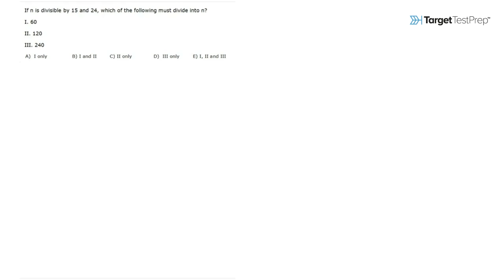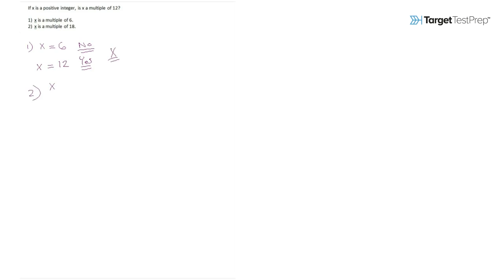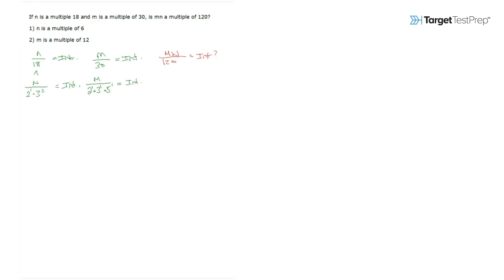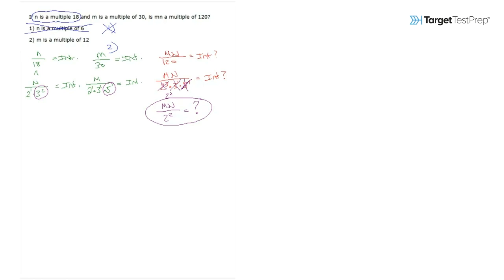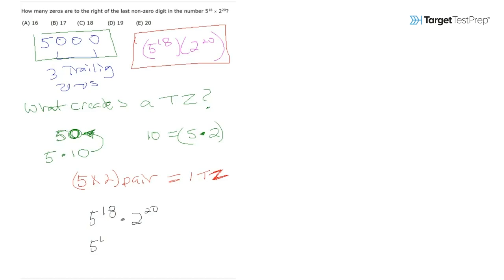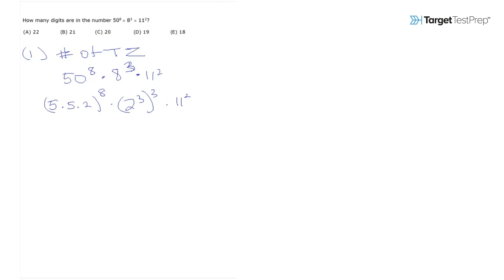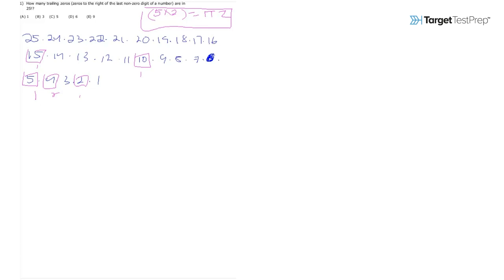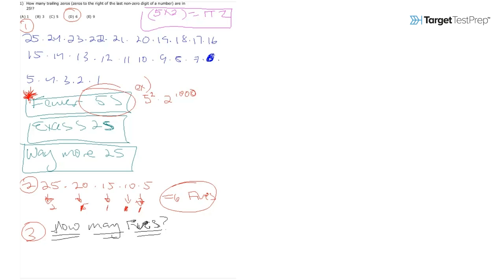GMAT Number Properties Problems - Webinar | Target Test Prep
GMAT® Number Properties Problems - Webinar 📆 May 26th, 2015